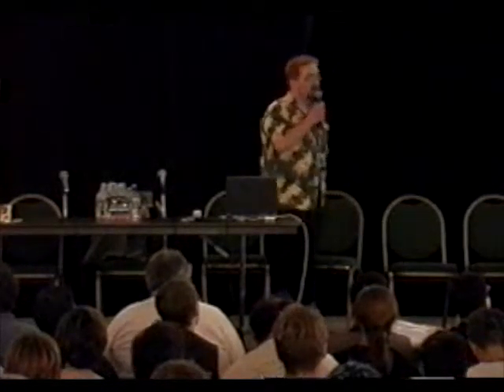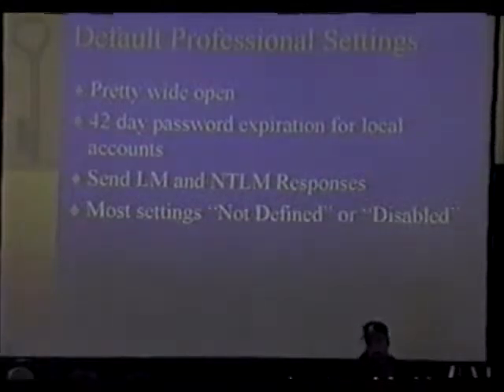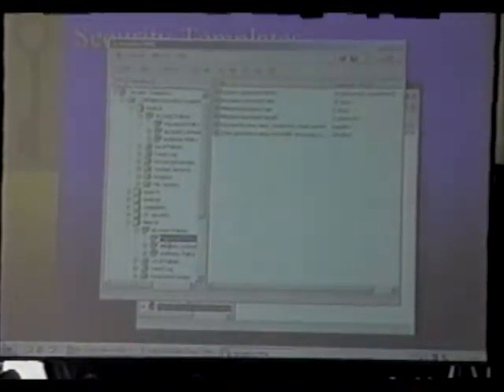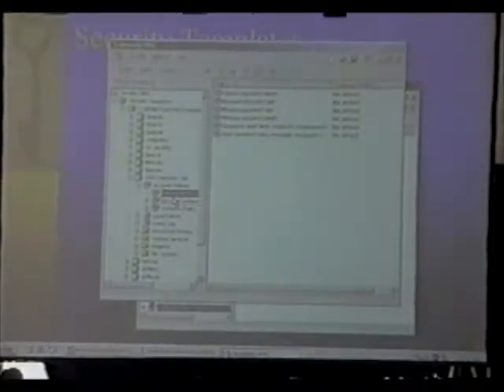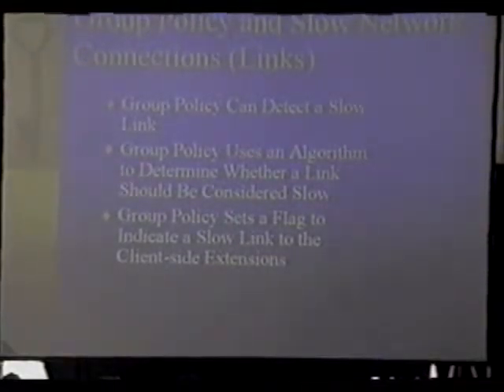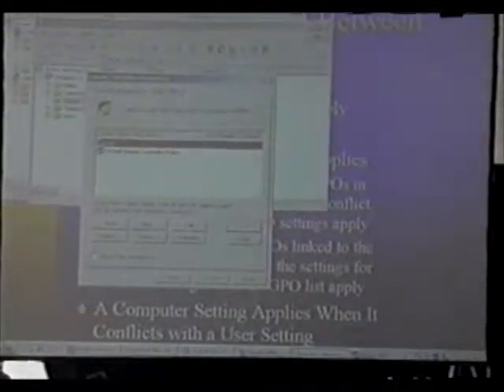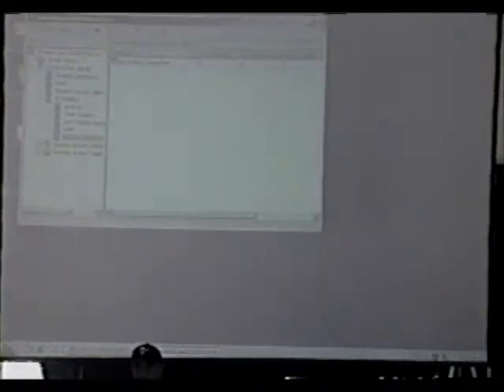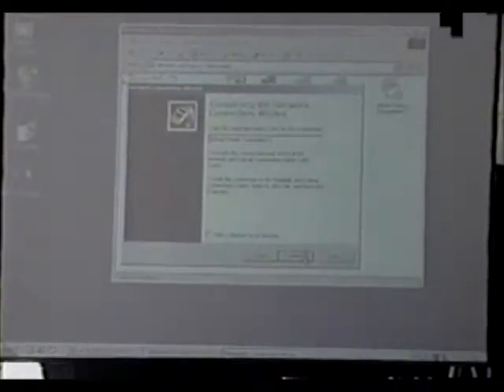DEF CON 9 - Keith Nugent - Windows 2000 Security: How to lock down your Win2k boxes *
Keith Nugent - Windows 2000 Security: How to lock down your Win2k boxes
Windows 2000 provides a lot of new security features that were previously not available in earlier versions. The NT line, however, has never been considered very secure right out of the box. We'll be talking about how to use NTFS permissions, Default Security templates, Custom Security templates, and Group Policy to lock down a Win2k box. We'll look at what level of security is applied by default on a Win2k box, how to analyze these settings against proposed settings, and how to apply identical settings across multiple boxes.

Keith Nugent has been playing with computers since his father first brought home an Apple iic. Being the youngest child, it thrilled him to no end to have something that would respond to HIS commands, as he was used to being the one who followed commands. Keith toyed with Apples and PC's for the next few years while he did other things, like grow up, go to college, run a business, and drive a tractor-trailer around the country. Then, a few years back, as tends to happen, he was the guy who was always fixing, operating, and training others on the computer. So he gave in and became the network administrator. Now years later, he's given up the pager and 3am-the-sky-is-falling phone calls of network administration to train full time. Keith is currently the technical training supervisor for a large computer training center in Chicago, IL.